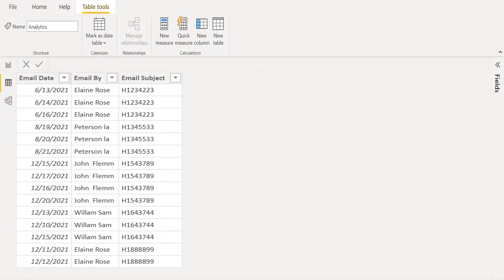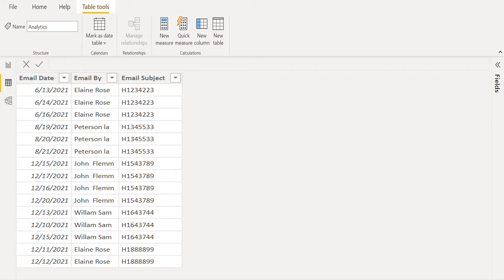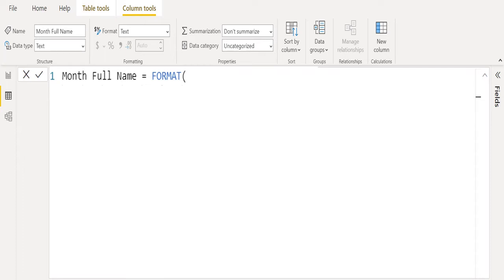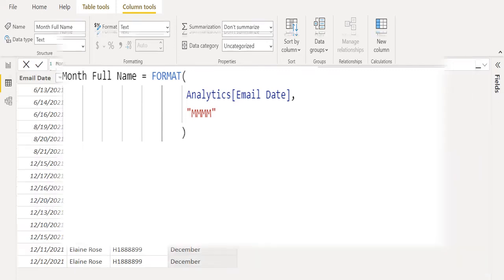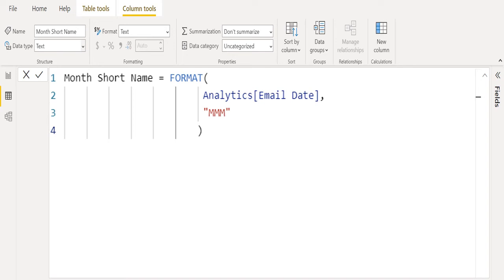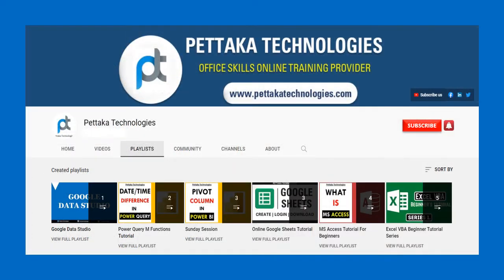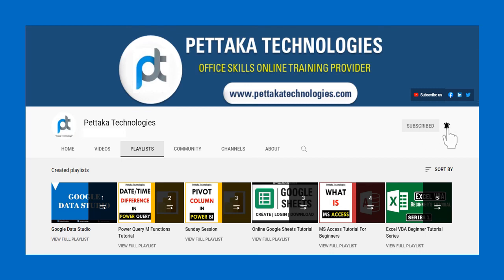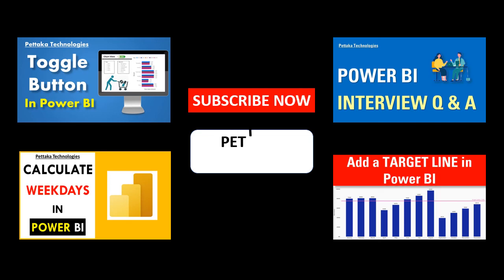Get Month Name From Date in Power BI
In this video, we explained How to get month name from date in Power BI. With Power BI, we can get month name from date column. You will get more awesome videos like this in Power BI DAX Functions Tutorial Series @PettakaTechnologies
Steps To Follow
1) Data source should contain date column.
2) Select "New Column", to add a new calculated column
3) "Add Calculated Column" dialog box appears.
4) Rename your new "Calculated Column"
5) Enter Power BI DAX Function "FORMAT"
6) Use "Month Format" in "FORMAT" DAX to get month name from date in Power BI.
This Power BI Get month name from date tutorial video cover below topics:

1) How to add a calculated column in Power BI?
2) How to use FORMAT function in Power BI?
3) How to get month name from date column in Power BI?
4) How to extract month name from date column in Power BI?
For more videos like this, visit our official YouTube channel
PETTAKA TECHNOLOGIES